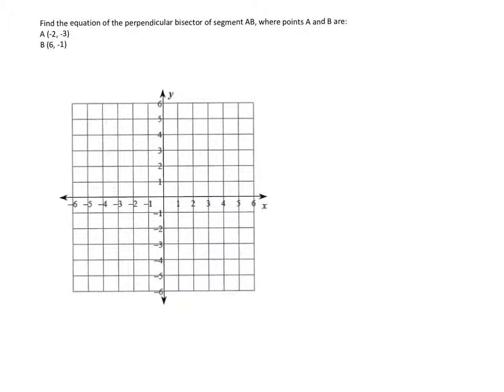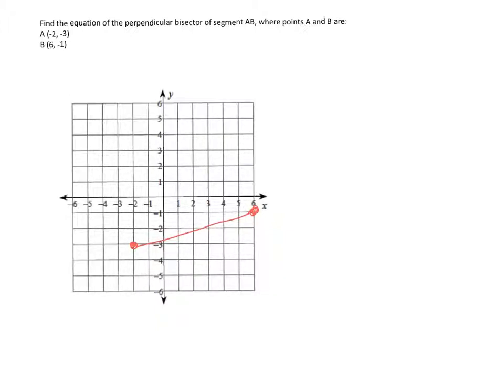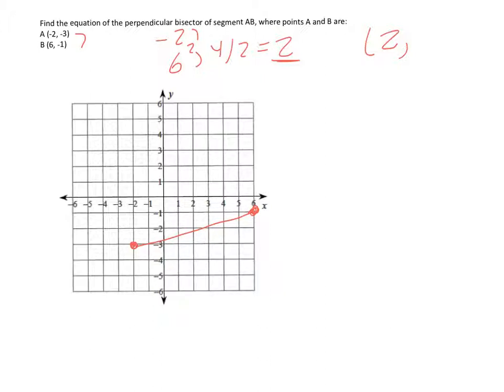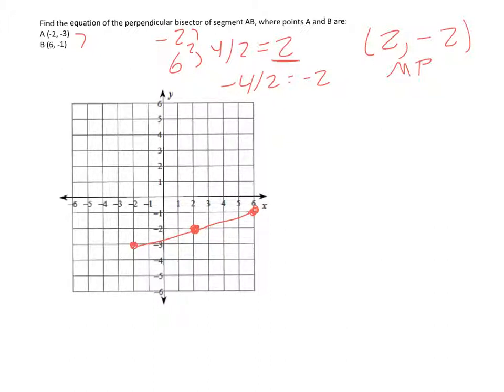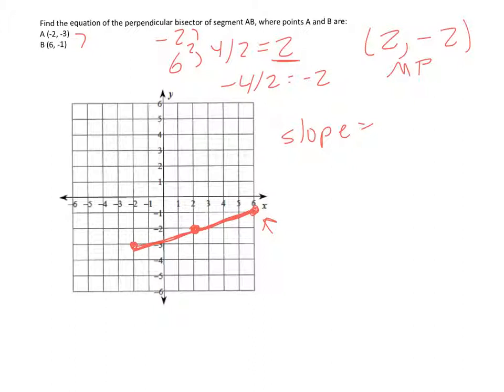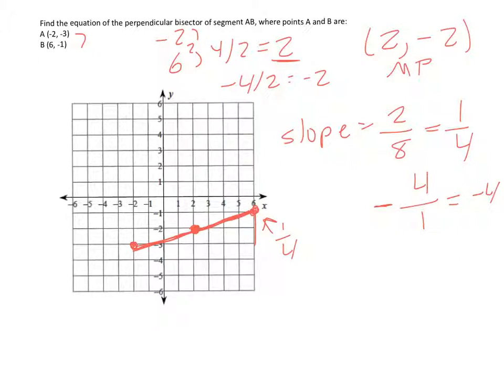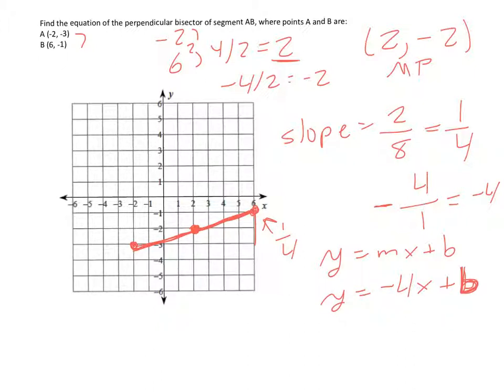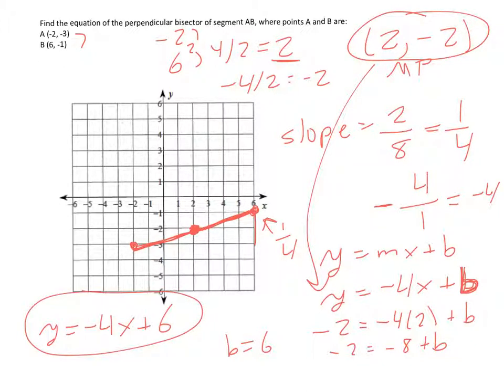Perpendicular Bisectors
How to find the equation for the perpendicular bisector of a segment